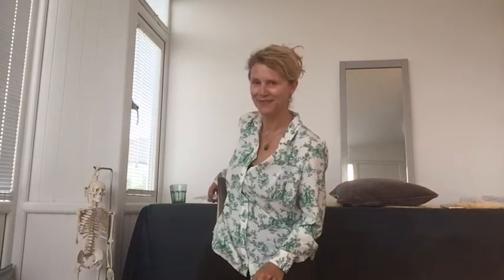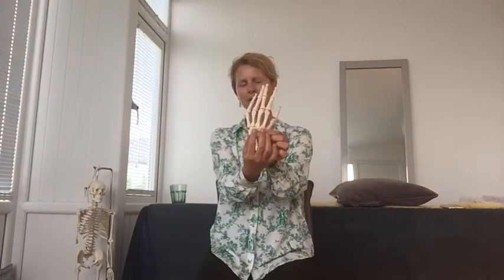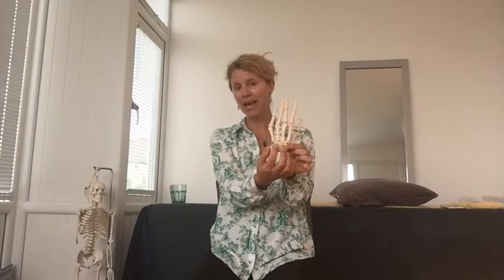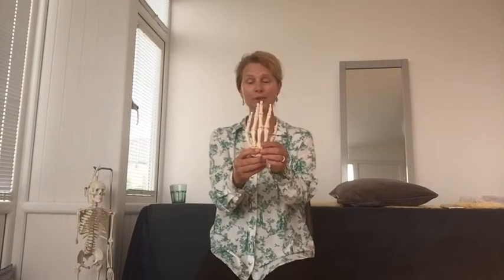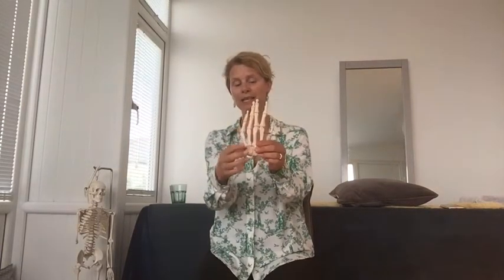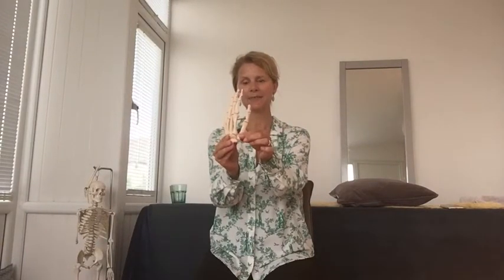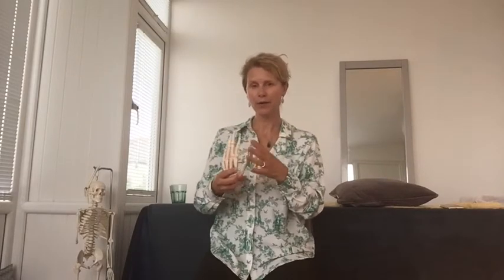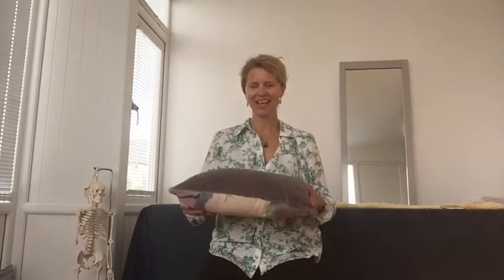Hands and the Alexander Technique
A brief look at how we use our hands and an invitation to get in touch with them